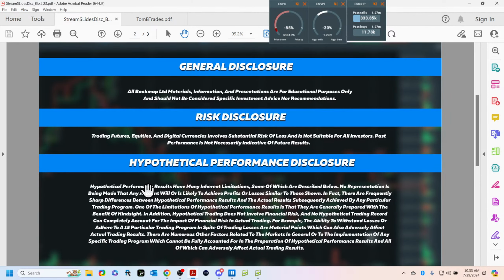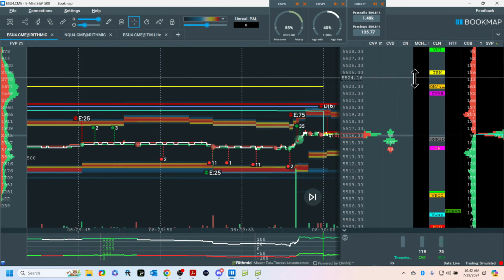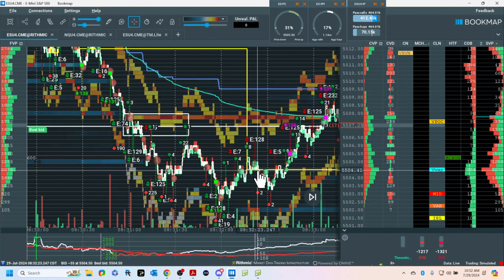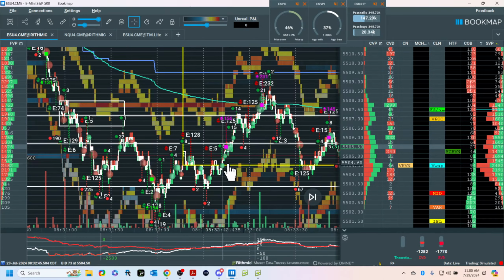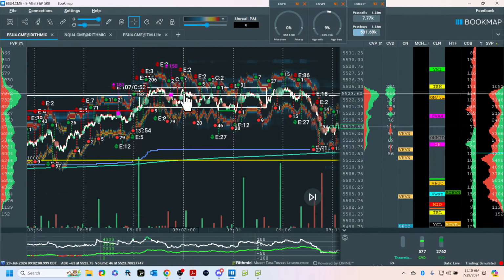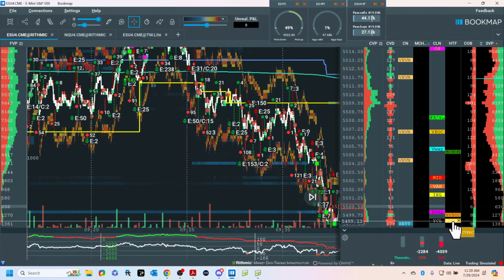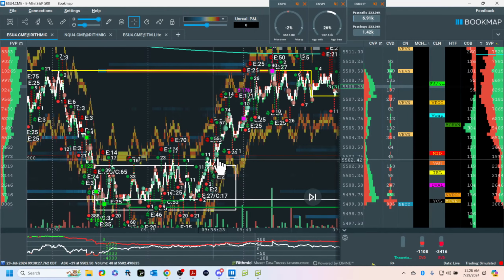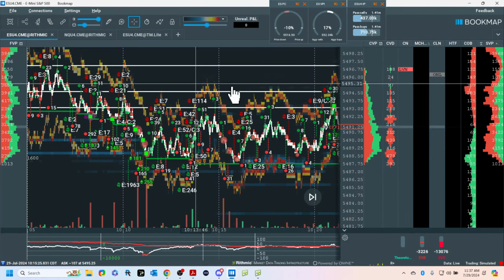Live Streaming Futures with Tom B at the Traders Lab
Timestamps:
1:00 - Good morning, traders.
1:02 - Welcome to the Traders Lab
1:03 - Introduction by Tom B.
1:08 - Streaming Schedule
1:12 - Overview of Bookmap Order Flow Tools and Auction Market Theory
1:21 - Starting with a Higher Timeframe Overview
1:27 - Market Analysis Posted on Sunday Morning
1:35 - Integration of Market Analysis Across Multiple Timeframes (Fractals)
1:42 - Preparing for an In-depth Discussion
1:49 - Bookmap Discard Trader Lab Community Overview
2:19 - Trader Lab’s Focus on Trading as a Serious Business
2:29 - Trade Plans, Statistical Edges, and Emotional Management
2:49 - General Disclosure and Risk Disclosure
3:19 - Getting into the Trading Process
3:32 - Introduction to Composite Chart Analysis
4:05 - Micro Composite Analysis of Recent Market Activity
4:41 - Understanding Market Volume and Price Behavior
5:16 - Market Movement and Price Targets
5:27 - Explanation of Buy Stops and Market Behavior
6:02 - Analyzing Market Control and Trend Development
6:35 - The Role of Volume in Market Behavior
7:19 - Short-term Market Predictions Based on Volume Analysis
8:05 - Understanding High Volume and Market Retail Prices
8:38 - Market Reactions and Trade Management Strategies
9:03 - Bookmap Levels and Market Overview
9:54 - Higher Timeframe Market Insights
11:01 - Short-term and Long-term Market Projections
12:16 - Discussing Trading Strategies and Market Alignment
12:56 - Managing Trades and Market Reactions
13:55 - Bookmap Trading Levels and Market Microstructure
14:42 - Discussing Market Statistics and Probability
15:27 - The Importance of Context in Trading
17:12 - Detailed Analysis of Market Microstructure and Trading Decisions
18:56 - Managing Trades Using Microstructure and Market Behavior
19:59 - Identifying High Probability Trades Using Volume Analysis
22:42 - Detailed Explanation of Microstructure and Trade Execution
26:13 - Understanding Market Support and Resistance Levels
27:16 - Real-time Market Analysis and Trade Adjustments
29:00 - Final Thoughts on Market Behavior and Trade Management
31:14 - Summary of Market Predictions and Trade Strategies
32:56 - Wrapping Up and Final Thoughts on Market Mechanics
34:31 - Encouraging Viewer Participation and Questions
36:04 - Explanation of Trading Process and Market Behavior
38:11 - Analyzing Market Reactions and Adjusting Trade Strategies
41:00 - Final Trade Execution and Market Overview
44:01 - Final Words and Encouragement for Traders
46:52 - Wrapping Up and Closing Remarks